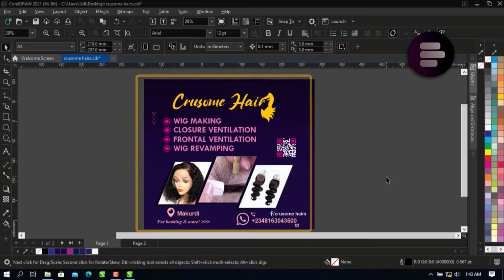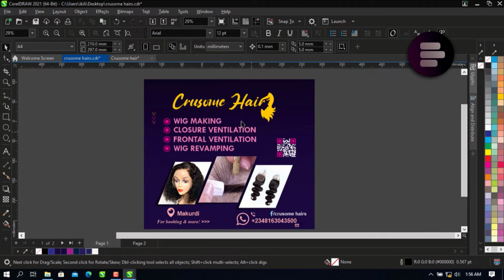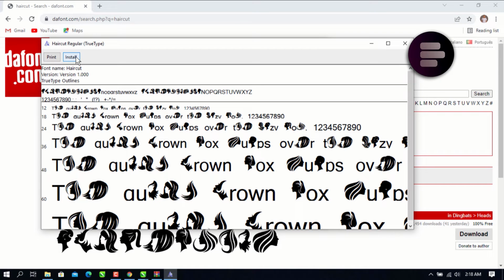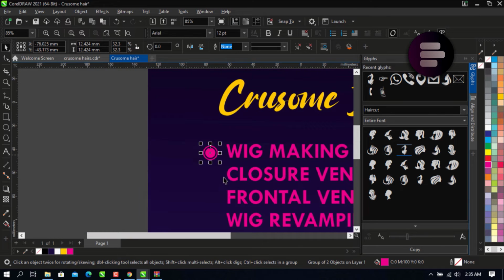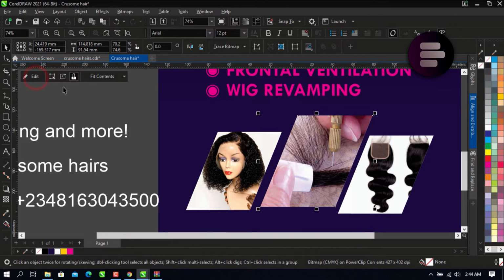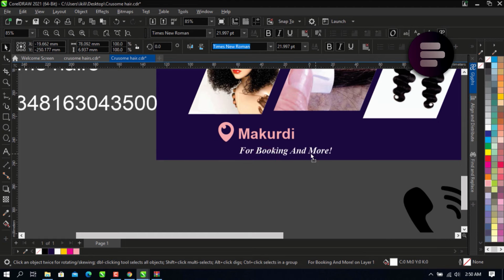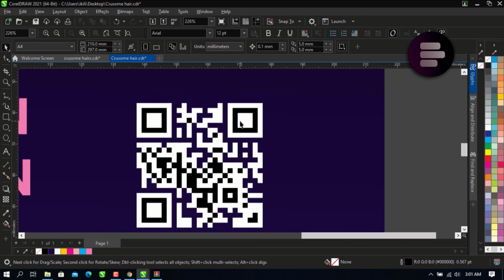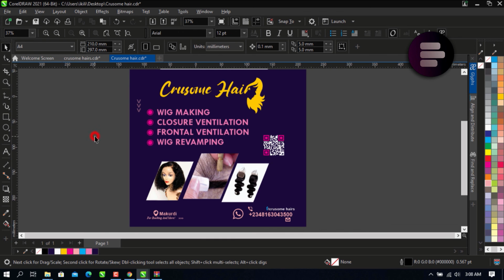How to design a promotional poster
Learn how to design a promotional flyer for your brand and keep your business flying. We started with a cool background which we created in coreldraw, all our images from google but the interesting part of the tutorial is how we were able to save $7.50 by styling our QR code in coreldraw.